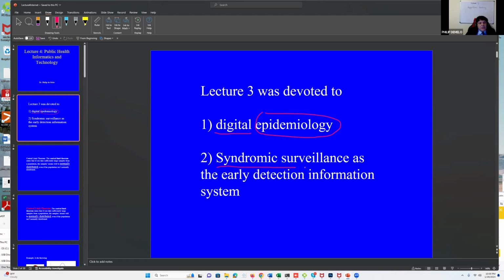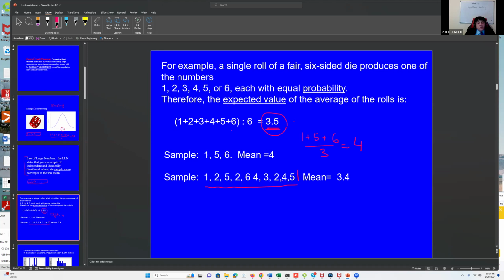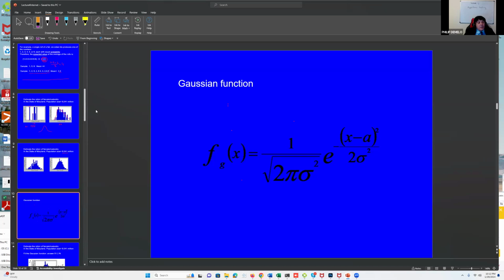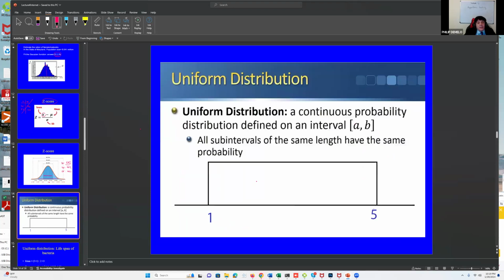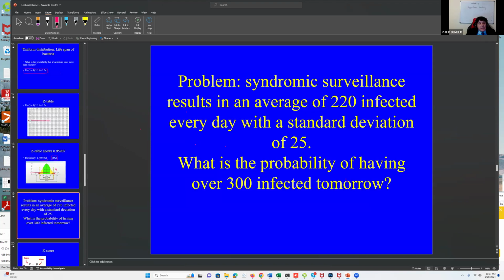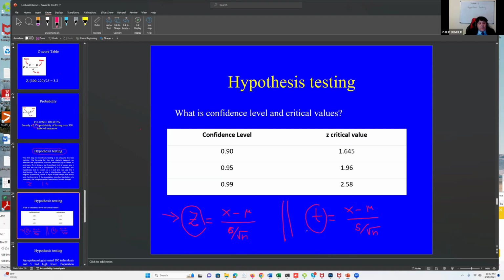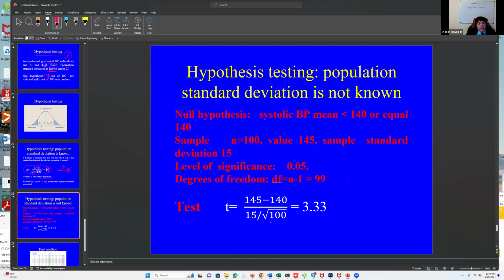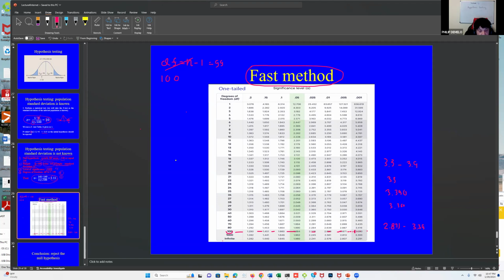Public Health Informatics and Technology. Lecture 4: Hypothesis testing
This presentation is a continuation of the Public Health Informatics (PHIT) series of lectures, where we discuss the Central Limit Theorem, the Law of Large Numbers, and  Hypothesis Testing